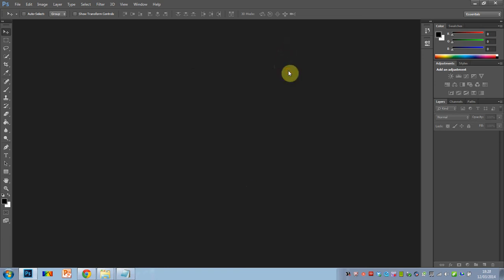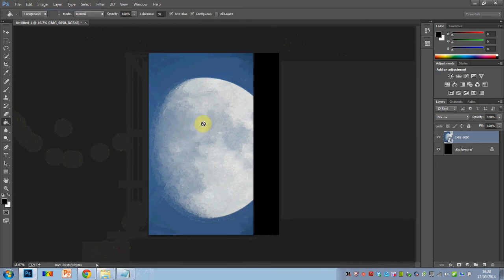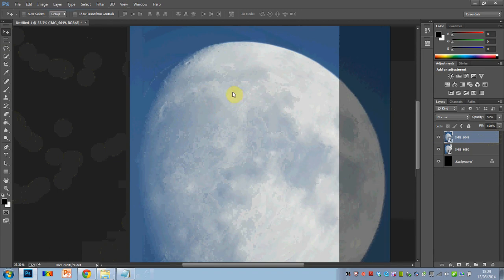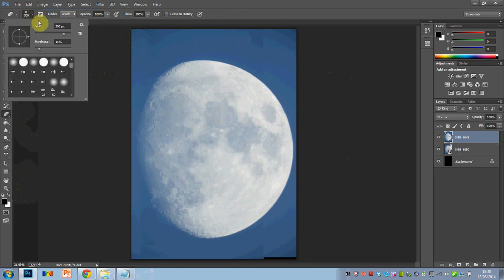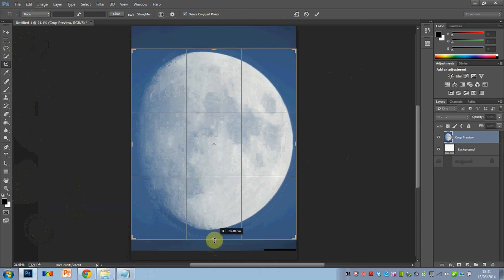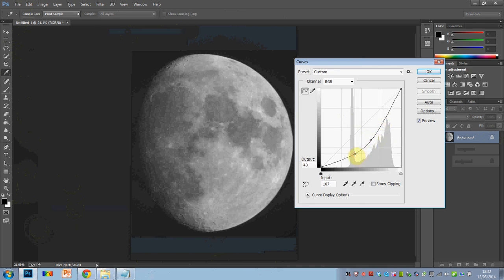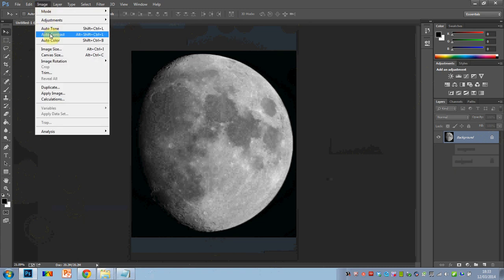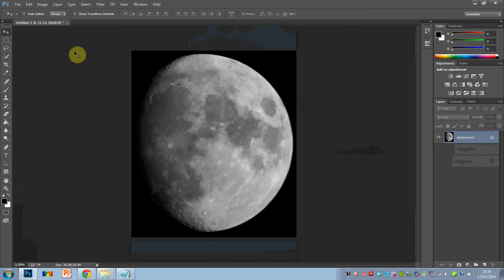merging lunar images together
A freebie from OASA